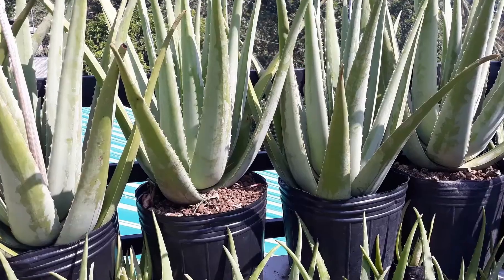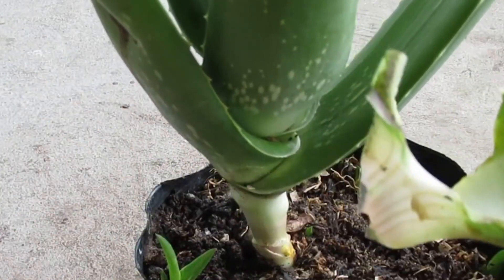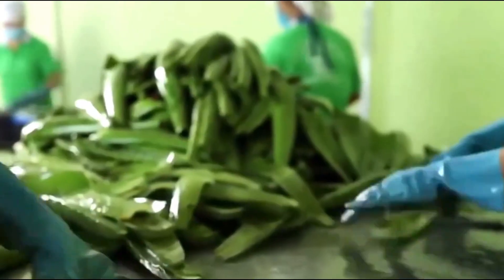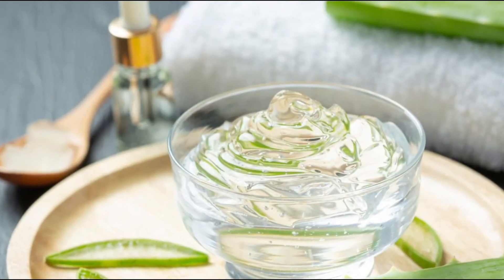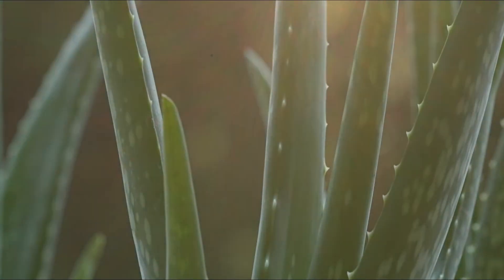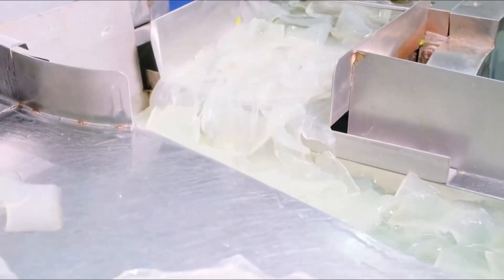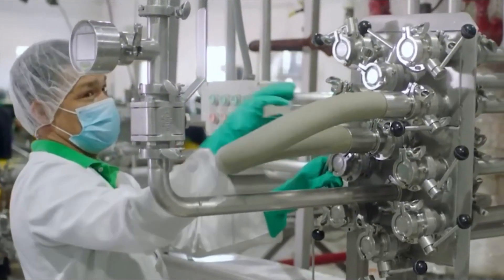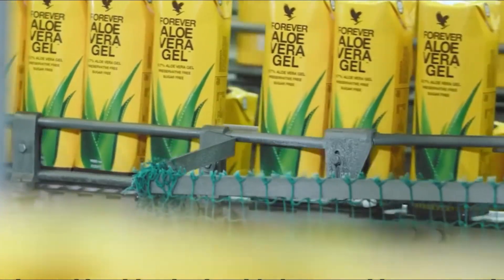How Aloe Vera Gel Is Made in Massive Factories | Full Process Explained | The Decode Lab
Discover the incredible journey of how aloe vera gel is produced on a massive scale—from sun-drenched farms to advanced processing facilities. In this video, we explore every step of the process, including harvesting mature aloe leaves, extracting and purifying the gel, stabilizing its natural properties, and blending it into various health and skincare products. You'll learn how innovation, technology, and sustainability come together to ensure the highest quality aloe vera gel reaches consumers worldwide. Whether you're a skincare enthusiast, a health-conscious viewer, or just curious about how natural products are made, this behind-the-scenes look offers a deep dive into one of nature’s most cherished plants.